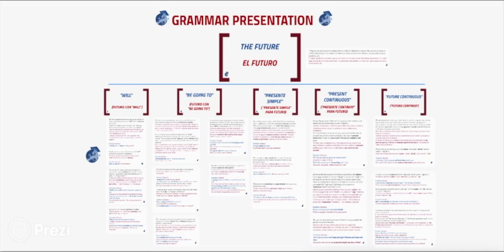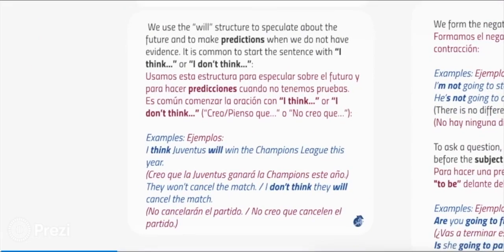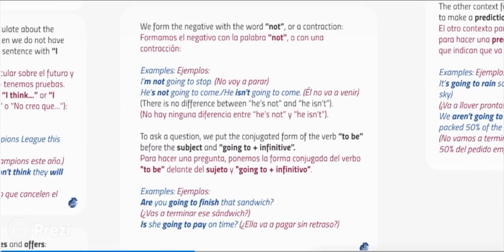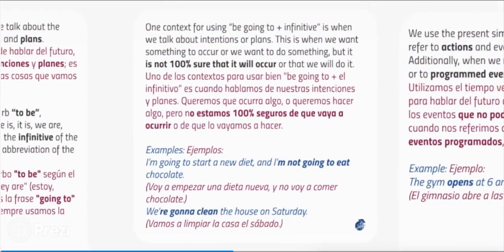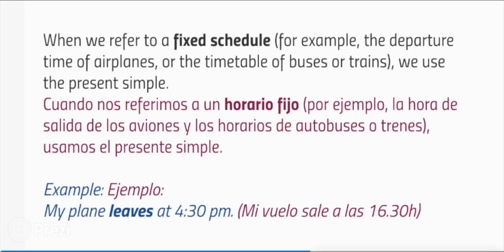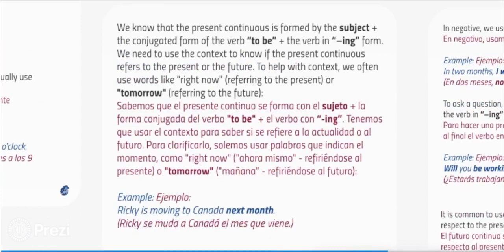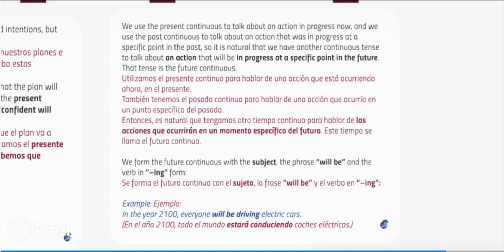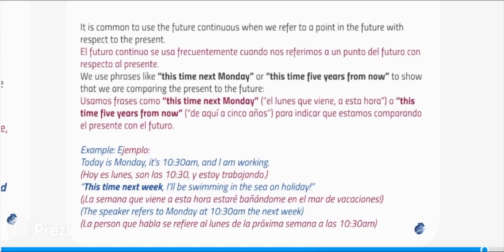English course for warehouse workers Unit 5 Grammar The future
The future